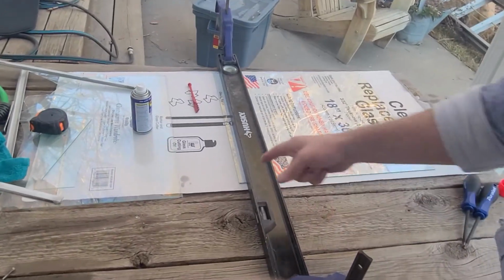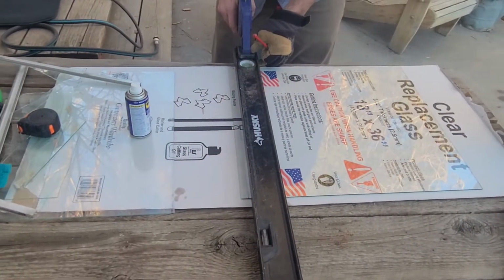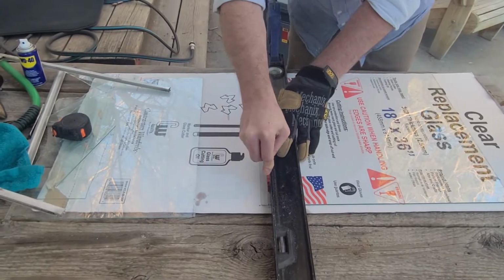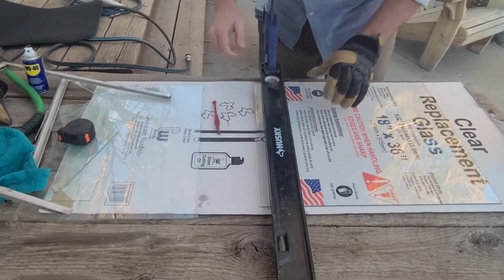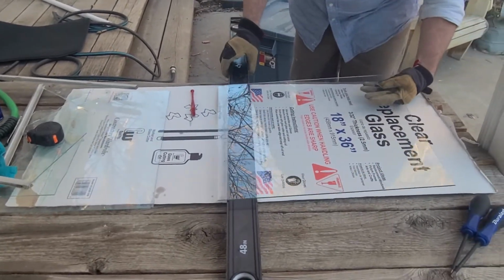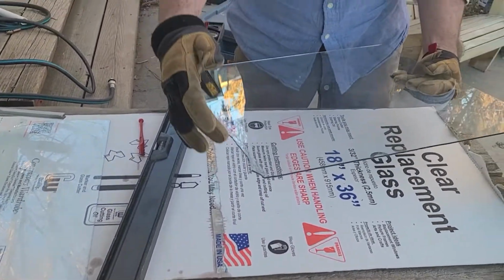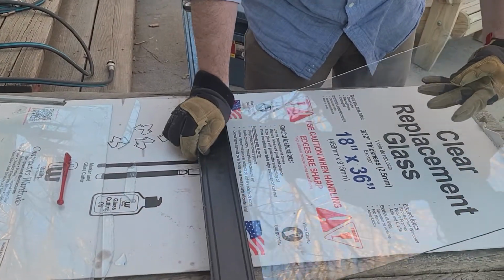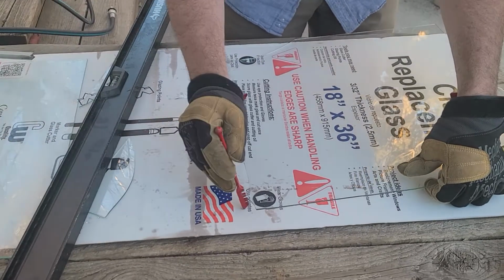How to cut glass DIY (...or how not to)